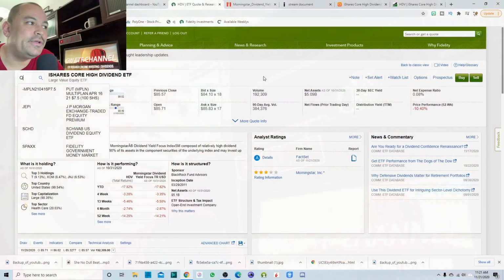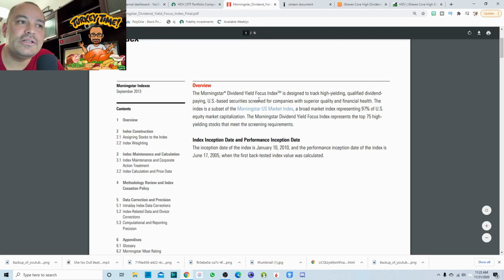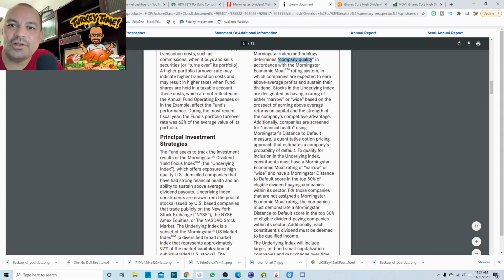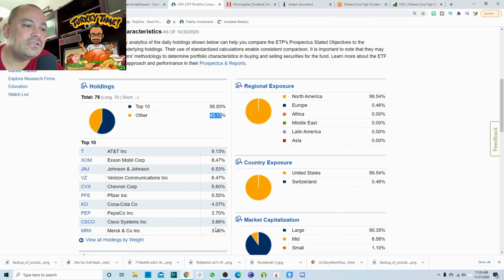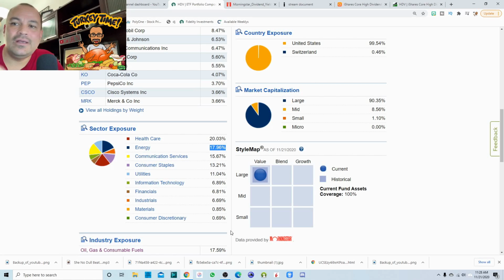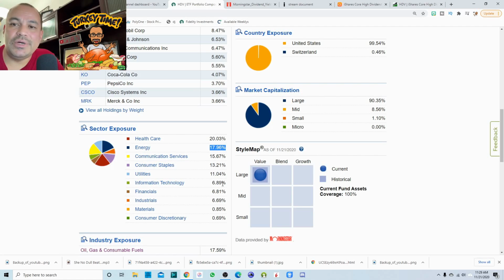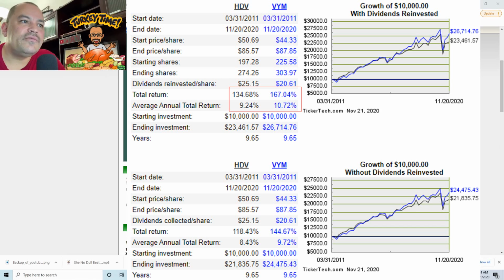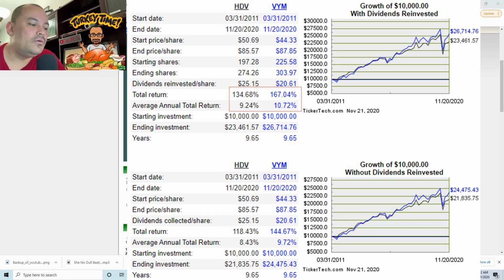HDV Dividend ETF Review | Ishares HDV Core High Dividend ETF Review | Morningstar Dividend Index